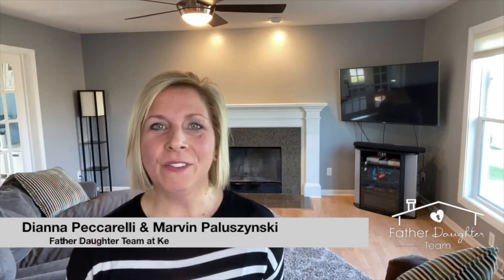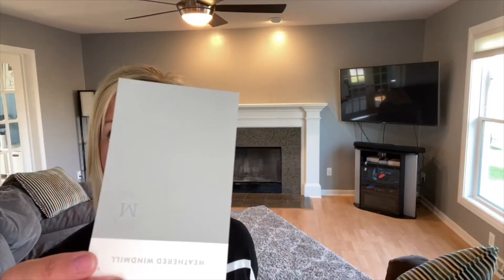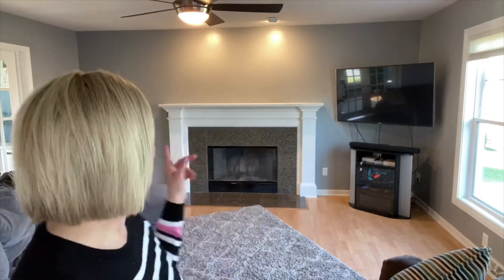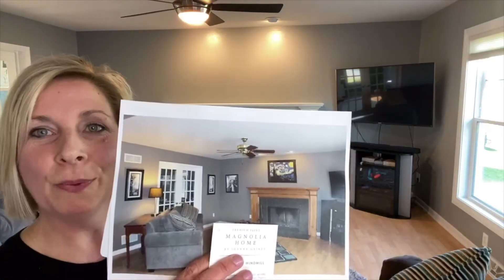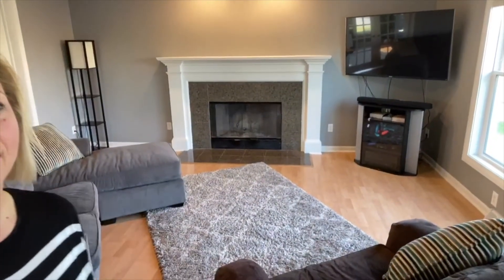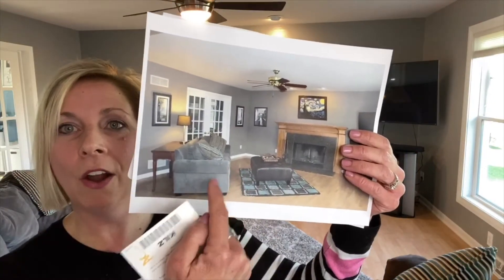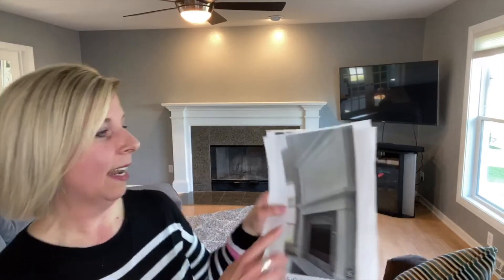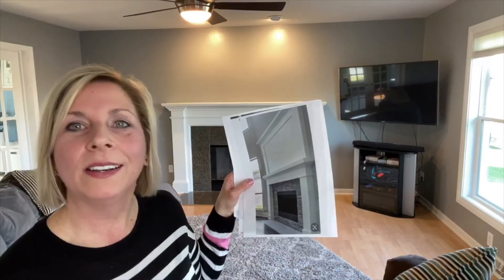Living Room Design Tips | Father Daughter Team at KW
Living Room design tips while quarantine at home. Simple changes can make a difference. Thinking about making some changes while being safe at home?

Thinking about buying or selling real estate in the Milwaukee Metropolitan Area located in Southeastern Wisconsin? We can help!